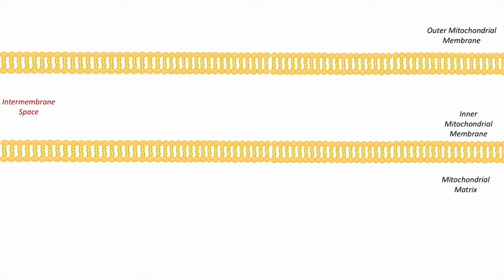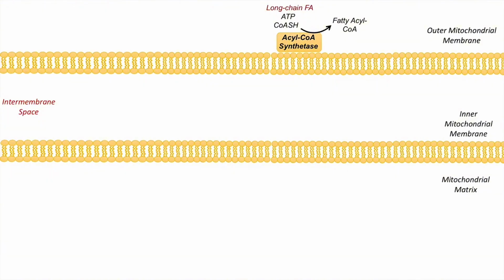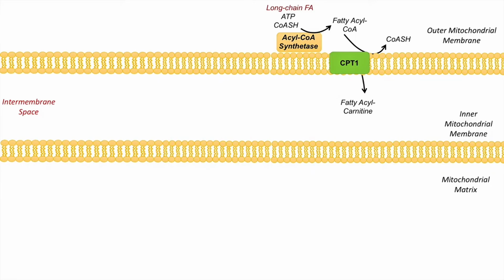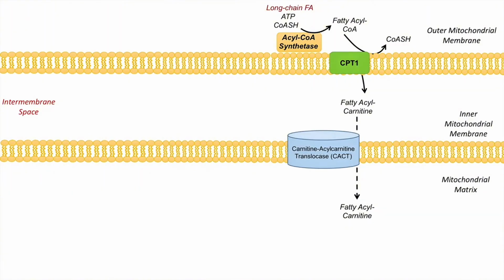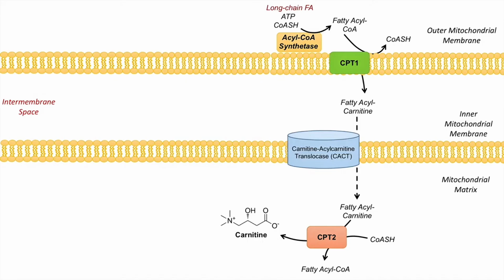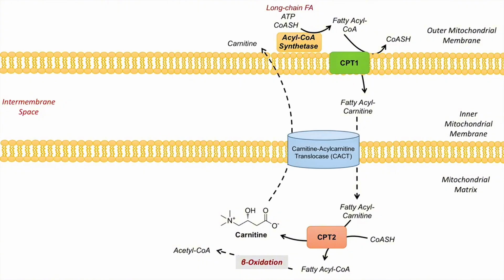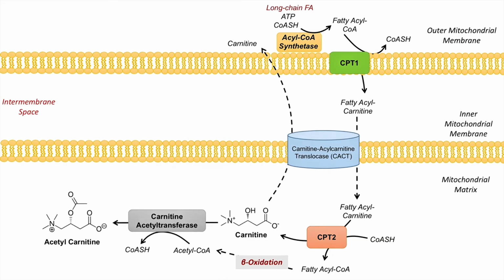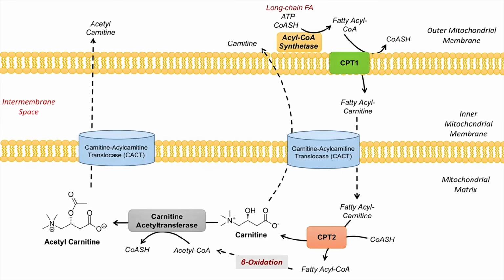L carnitine pathway